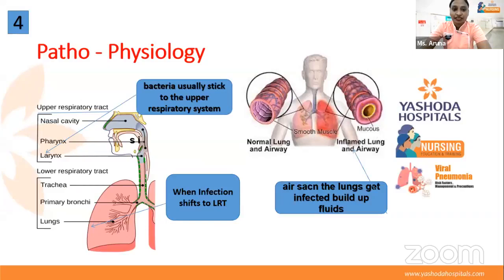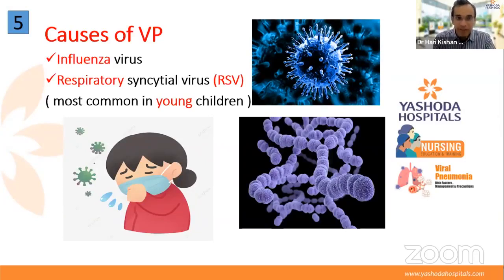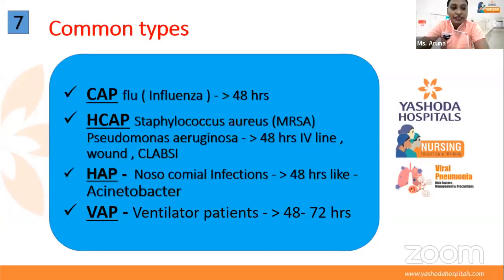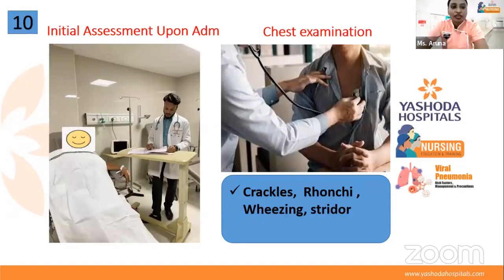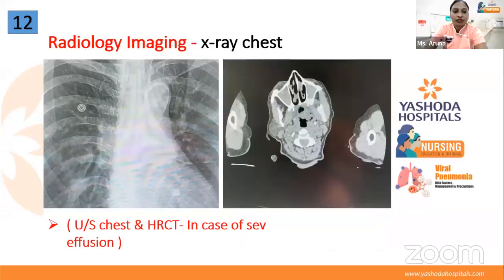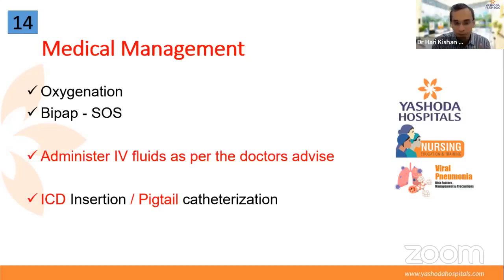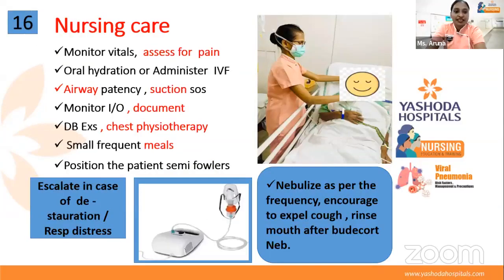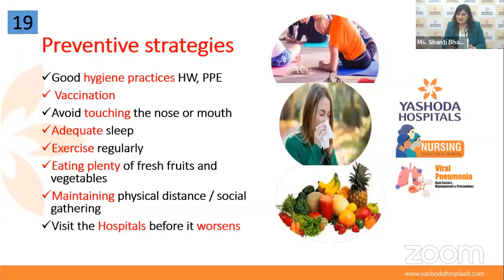Webinar Topic: Viral Pneumonia - Risk Factors, Management & Precautions | Yashoda Hospitals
Expert Panelist

Dr. Hari Kishan Boorugu
Senior Consultant Physician &
Diabetologist,

Moderators

VP - Nursing,
Yashoda Hospitals

Speaker

Ms. Aruna
Nurse Manager,

Every Thursday, we bring forth interesting, relevant and latest topics in Nursing Education, with our experts.